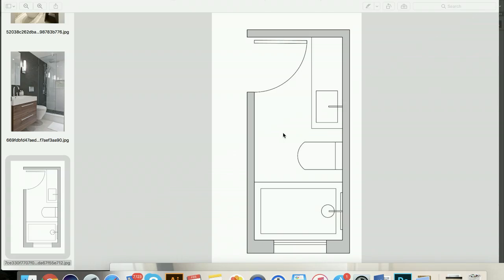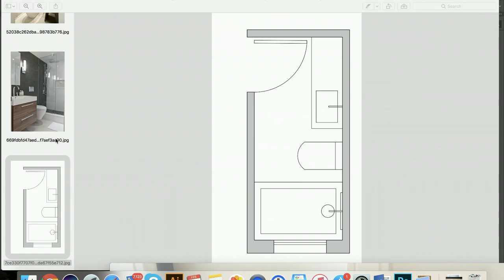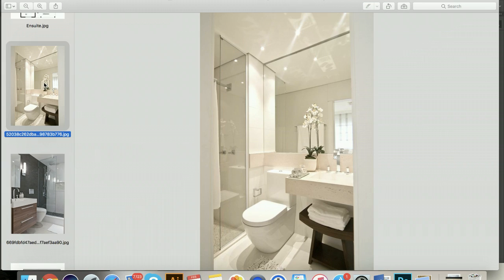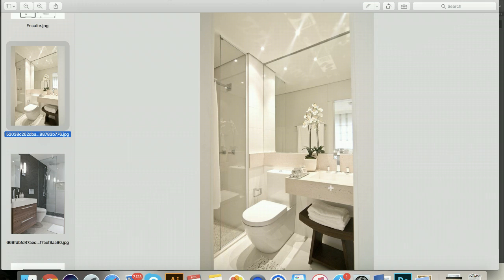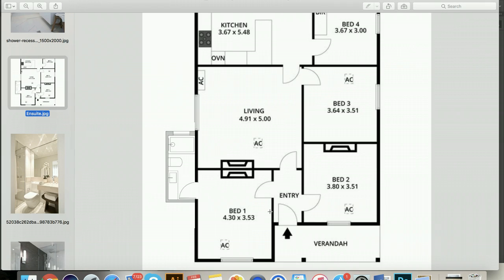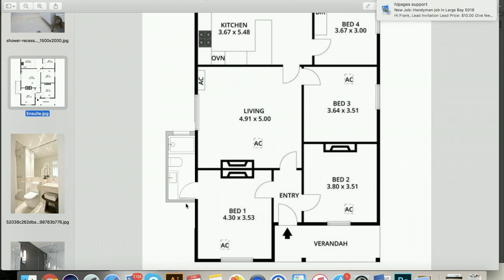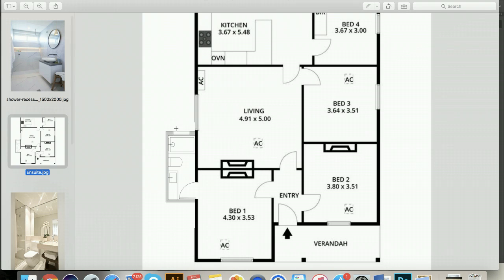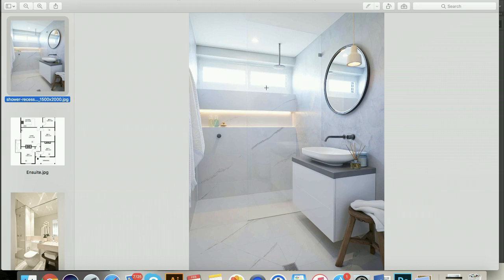How to Design a Compact Ensuite Bathroom Extension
Our design series gives you a look at how to design solutions for your house extension or renovation with designs we think work well.

In this video Frank looks at a compact design for a ensuite extension.

An ensuite can add an incredible amount of value to your home and can have a real impact on your day to day living. This design is a for an extension that would be from the side of the house and requires approximately 1350mm minimum from your house to your side boundary.

Leave your comments on what you like and don't like below or if you would like a copy of the plan reach out to us and we will email it to you.

Project Reno
1/95 King William Road, Unley SA 5061

About Project Reno

Project Reno is a new family based building company located in Adelaide, South Australia.Run by father and son team, Frank and Jordan Templeton, Project Reno has over 30 years combined experience.In fact, the Templeton family is steeped in building history.

Comprising 4 generations of builders, Frank’s father and Grandfather are both considered to be major builders in SA.

Project Reno specialise in small to medium sized residential renovations and extensions as well as commercial (retail and office) fit outs. Renovations include new kitchens, bathrooms, home theatre rooms, repairs, patching or replacing surfaces, maintenance, removing walls or making spaces larger, outdoor decks, courtyards, pergolas, outdoor kitchens, landscaping and much more. At Project Reno our main focus is YOU. We specialise in understanding your lifestyle and delivering renovations that improve the way you live.

Our team have won multiple state and national awards for building design including Australian Design of the Year.Creativity is all part of the service we bring when you talk to us about your renovation project. We provide design ideas, draw your project, gain any approvals required and renovate or construct your project with the highest attention to detail.

Most importantly you can rely on us to be there when we say we will and to quote your work promptly. In fact most quotes are returned in just 48hrs.

At Project Reno you are in excellent hands!